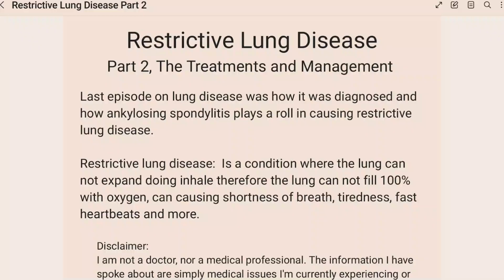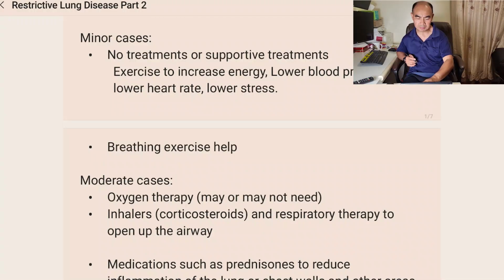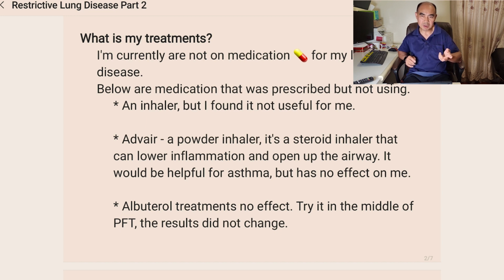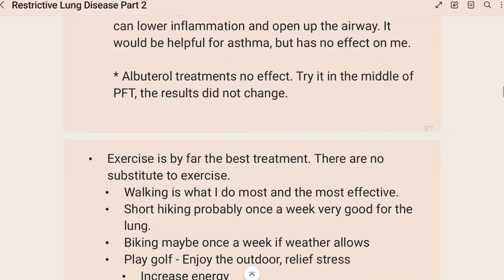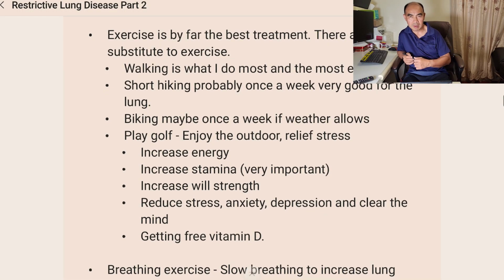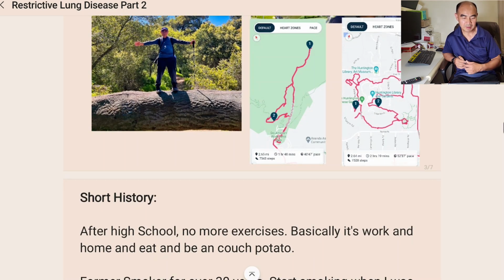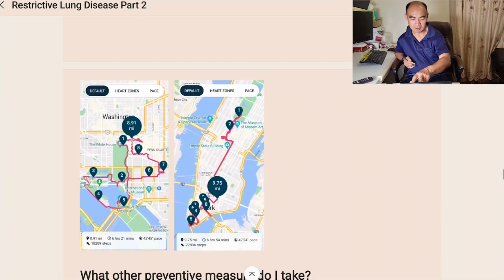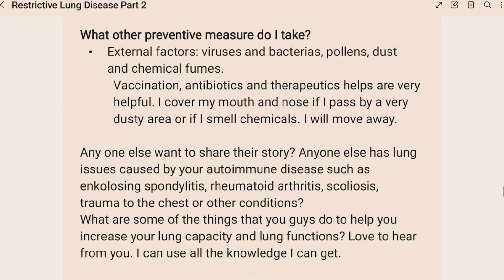Restrictive Lung Disease Caused by Ankylosing Spondylitis Which Cause High Altitude Sickness Part 2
This is a following video from last week in regarding Restrictive Lung Disease and how it was diagnosed.  this video is a continuation on with what was my treatment and what was performed.  How I was managing the condition